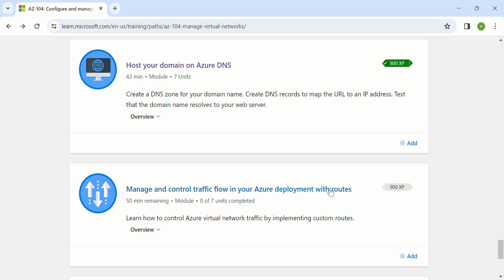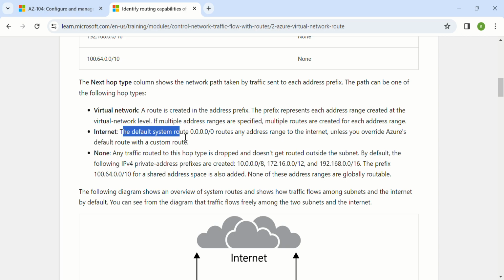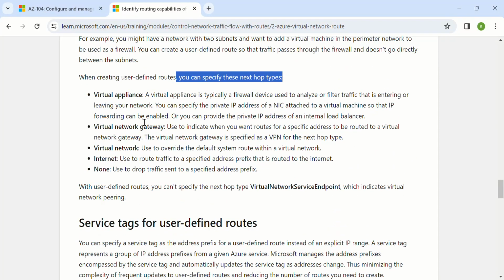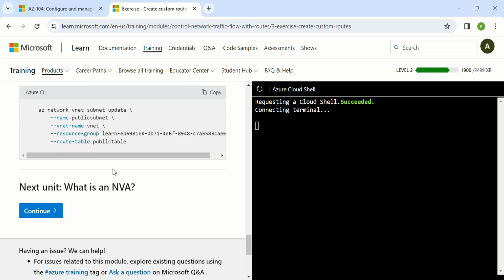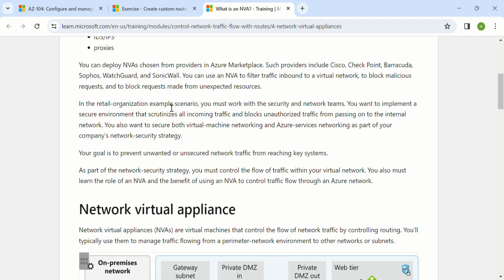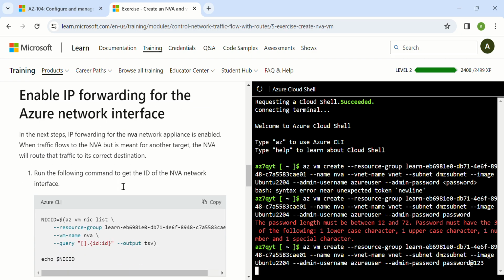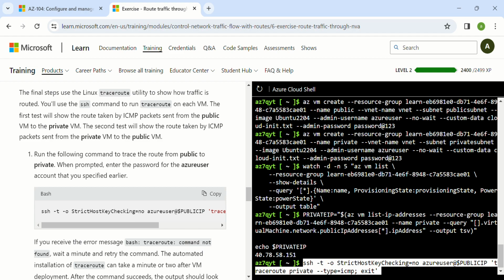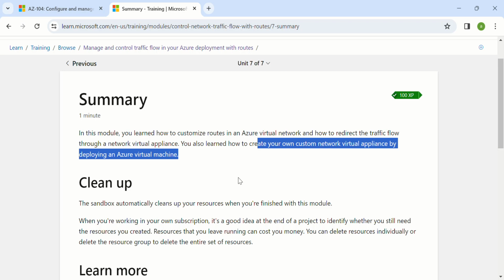AZ 104 Configure Virtual Network Manage and control traffic flow in your Azure deployment with route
In this module, you will:

Identify the routing capabilities of an Azure virtual network
Configure routing within a virtual network
Deploy a basic network virtual appliance
Configure routing to send traffic through a network virtual appliance

01:06 Introduction
02:36 Identify routing capabilities of an Azure virtual network
15:36 Exercise - Create custom routes
20:35 What is an NVA?
24:15 Exercise - Create an NVA and virtual machines
29:00 Exercise - Route traffic through the NVA
36:30 Summary